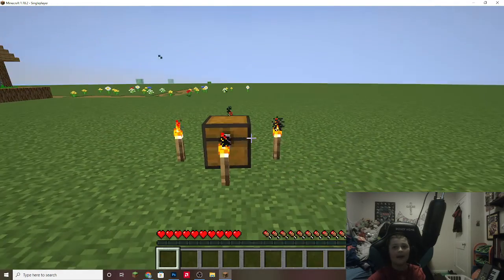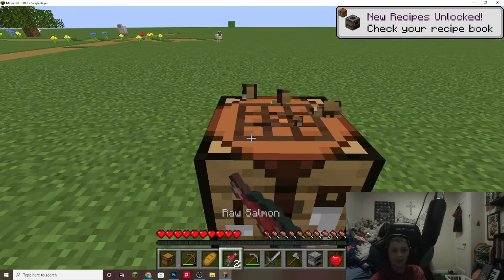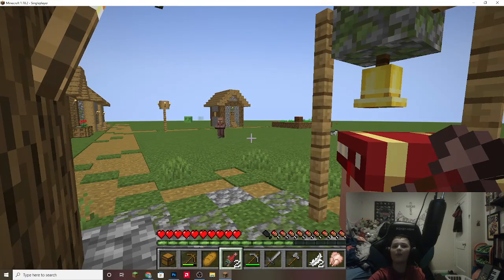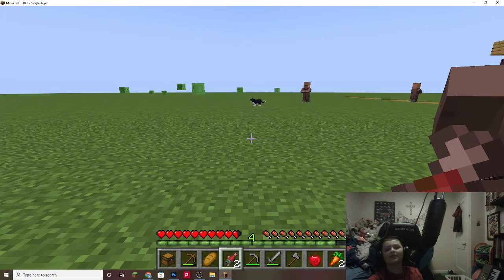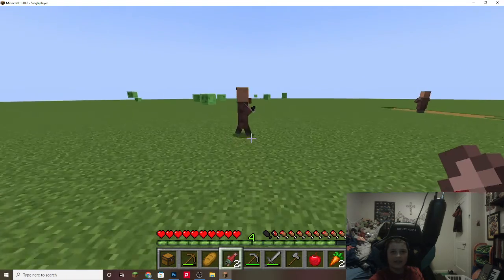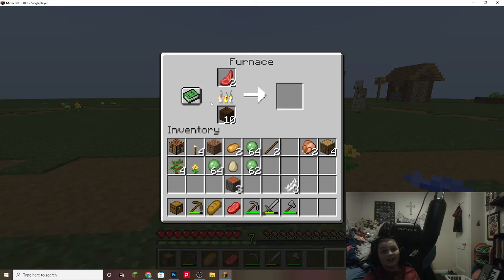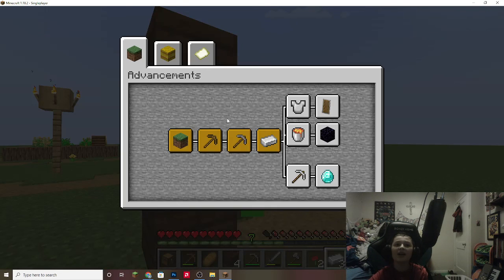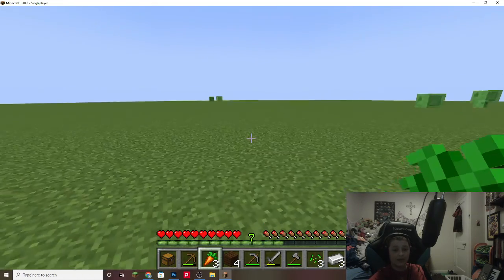Minecraft Superflat Survival Part One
minecraft, superflat, other random stuff so i get more views